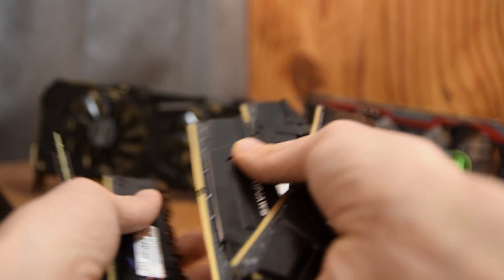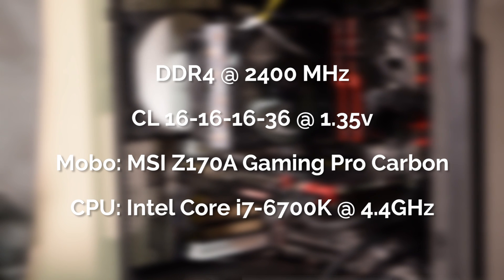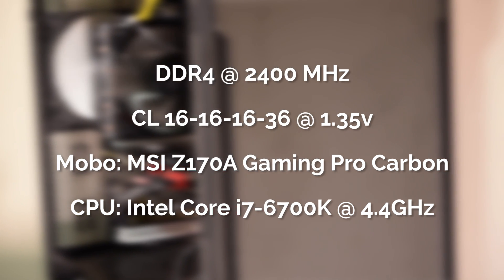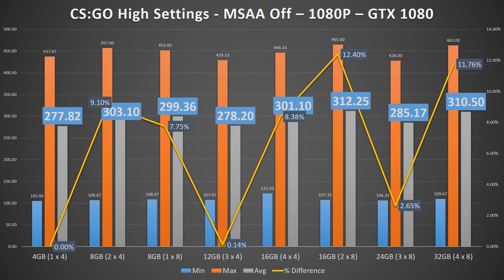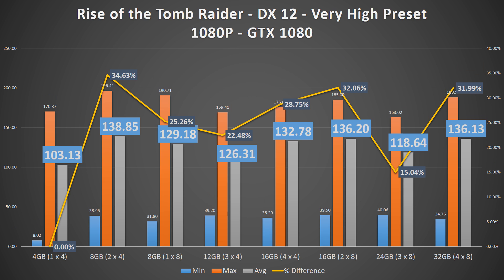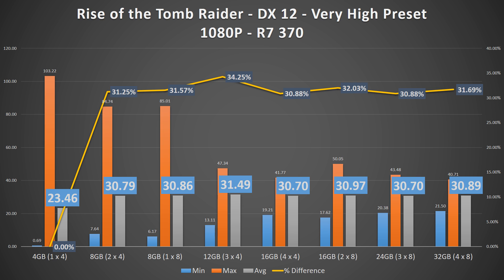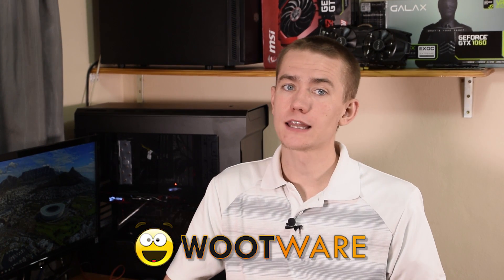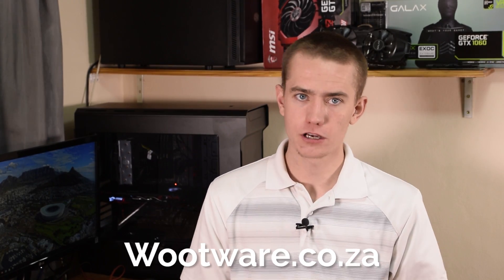How Much RAM Do You Need for 1080P Gaming?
Wootware sent over a 32GB kit of G.Skill Ripjaws V memory and it got me thinking as to how much RAM amounts will affect the performance of 1080P gaming.  So, armed with a Galax GTX 1080 EXOC and a PowerColor PCS+ R7 370, also from Wootware, I set out to benchmark a few different games and see what the results were.  Again, results are only indicative of DDR4 RAM systems.